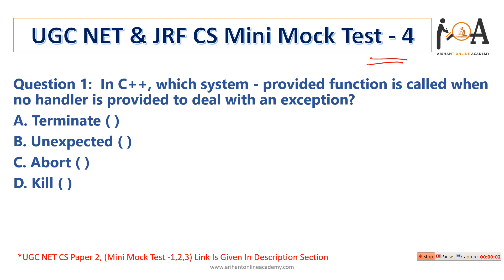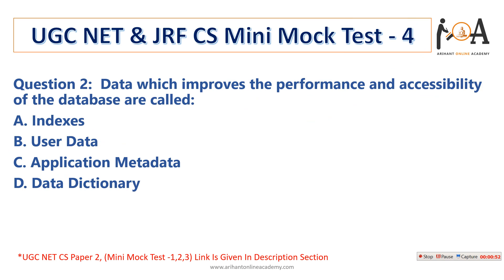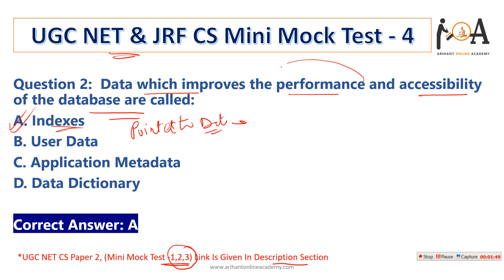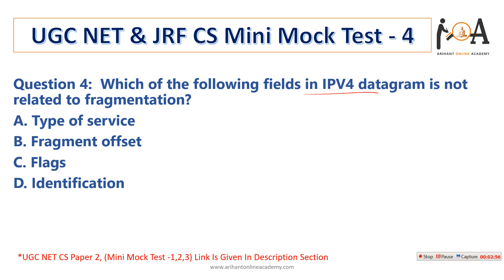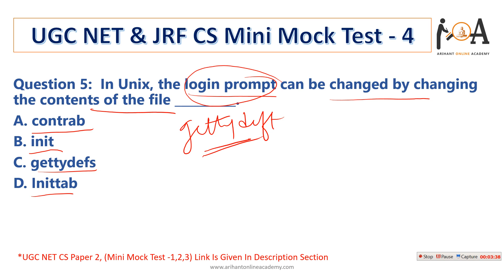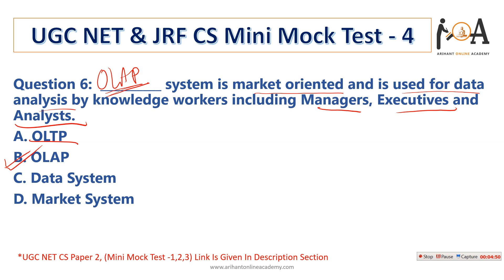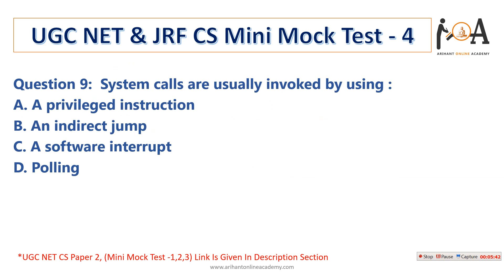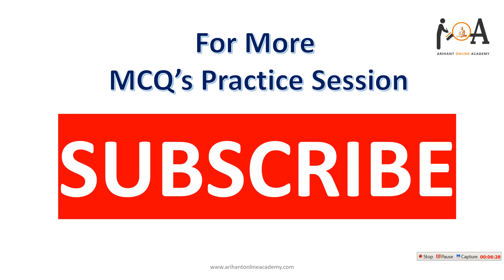Computer Science Applications Paper 2 | UGC NET & JRF 2020 | Mini Mock Test 4 | Practice & Prepare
Mini Mock Test 4 For Level Up Your Preparation and To Score Better Marks In Your All Upcoming Computer Science Exams.

Do Attempt First Three Mini Mock Test As Well To Prepare Better & Boost Concepts -